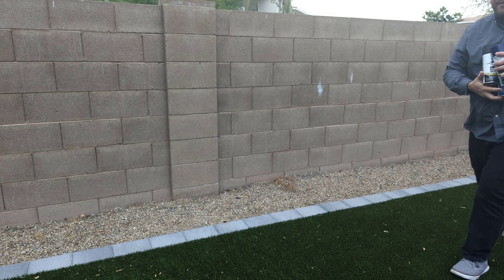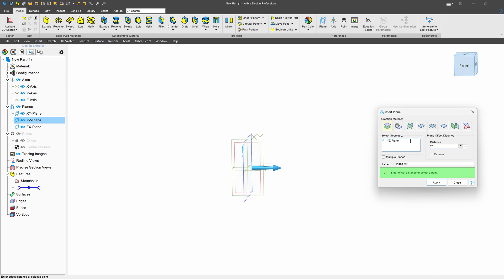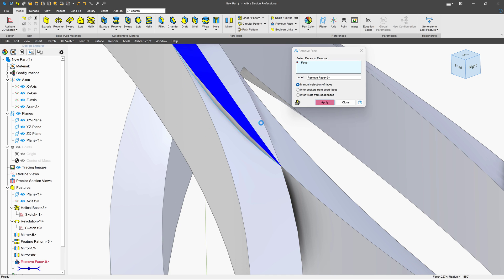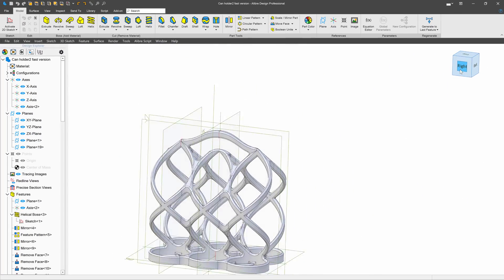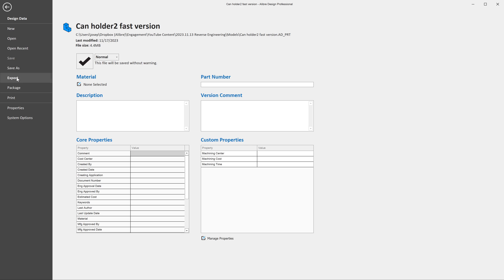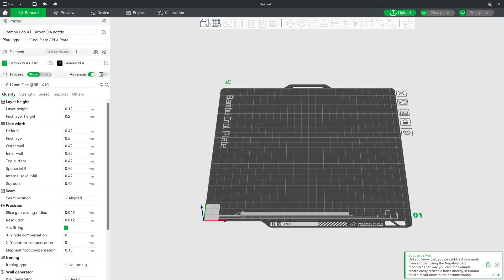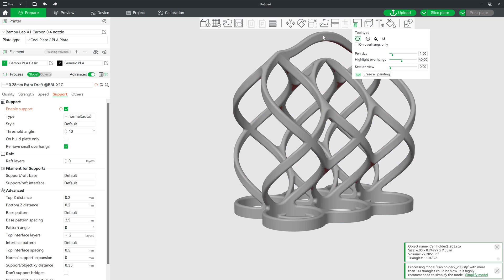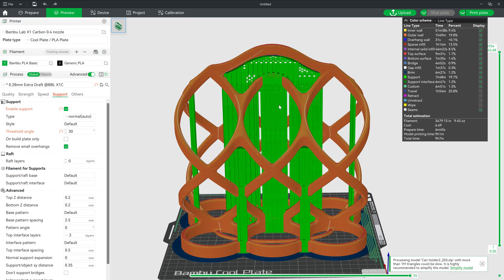Turn your Ideas into a Reality with 3D Printing!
3D printing is often used to solve every day problems.  Here, we make a paint holder to prevent the all-too-common problem of dropping your paint everywhere when you're busy with an activity that isn't vandalism.

If you'd like to see a detailed video of the model made, that can be found here:

The model made in this video was inspired by BrianBu who uploaded a model on thingiverse.